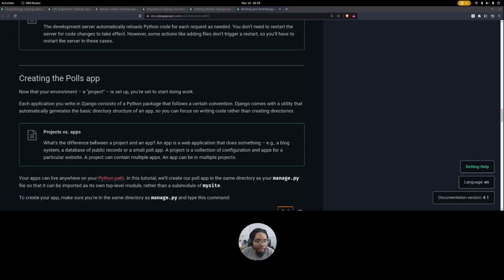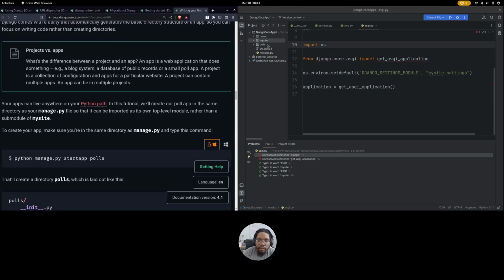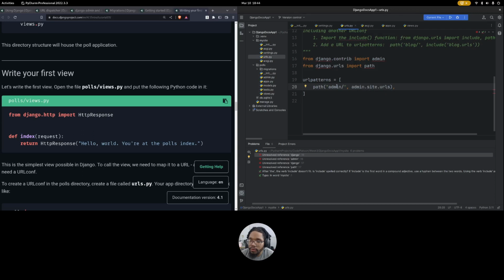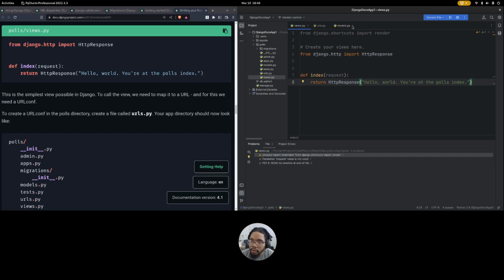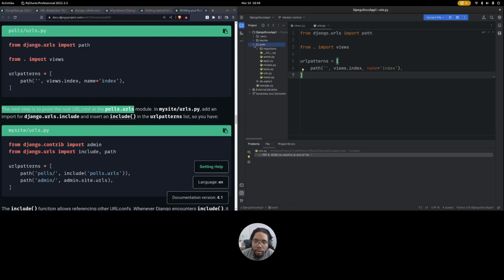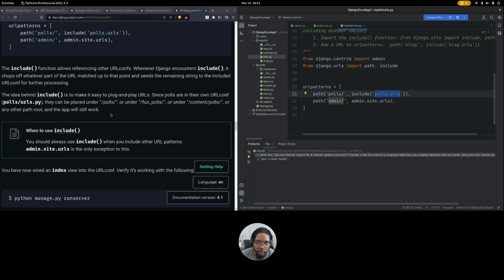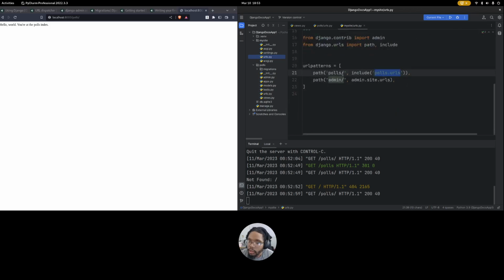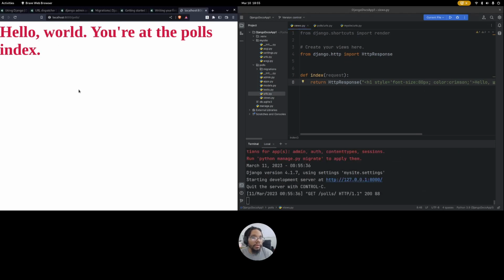DocsAndChill : Django "Creating a new app and view"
||TheDevLog v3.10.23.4 DocsAndChill 📒 || Going though the Django documentation to create a new app and a new view.